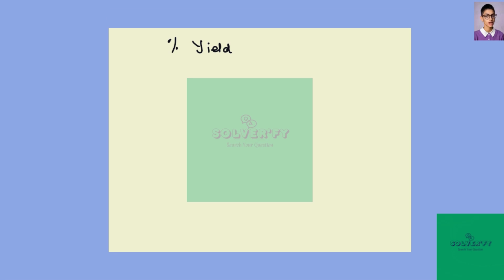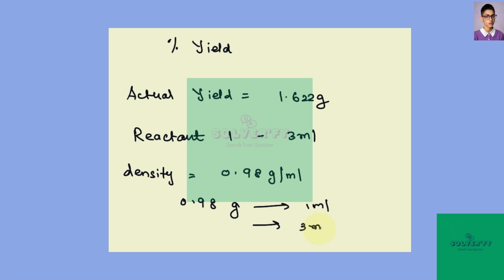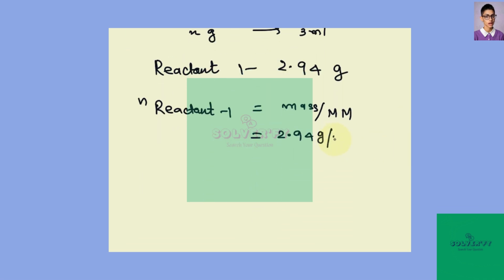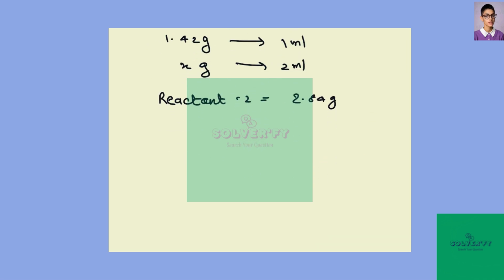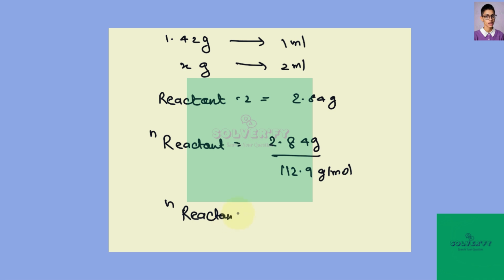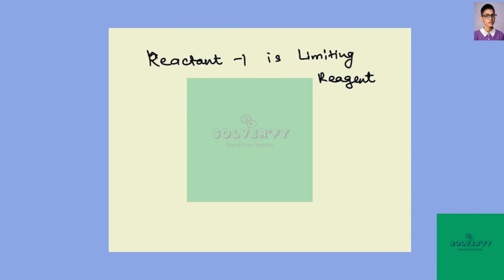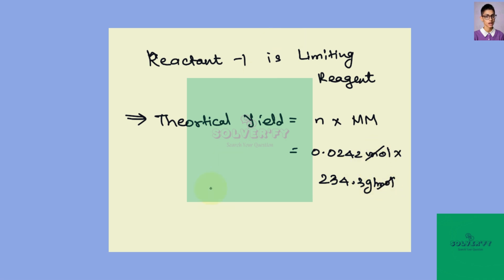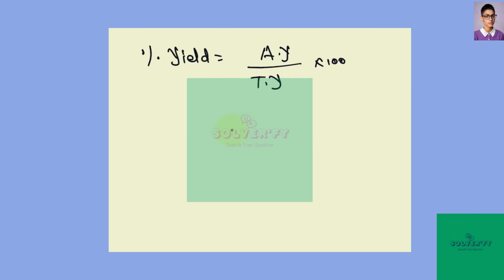[Chemistry] Calculate the percent yield (watch sig fig) of crude lidocaine (1.622 grams of crude li